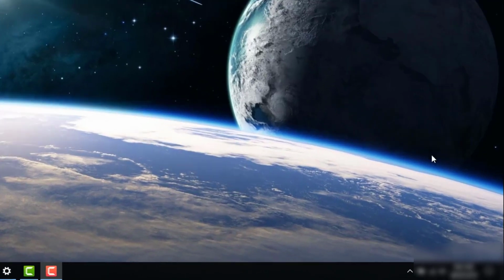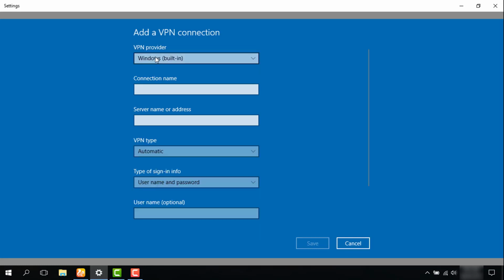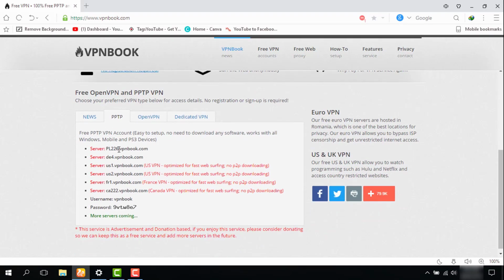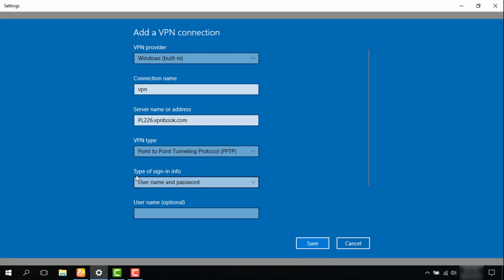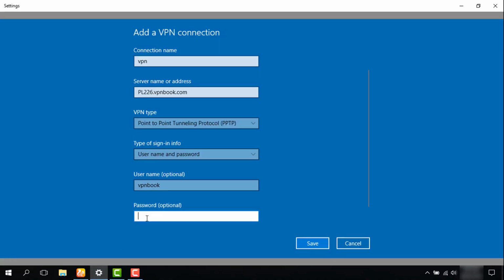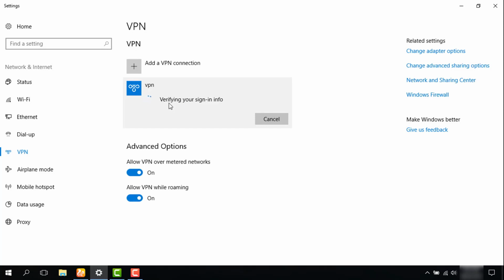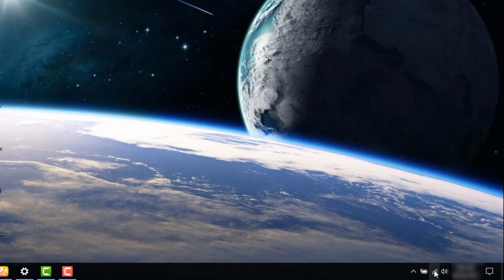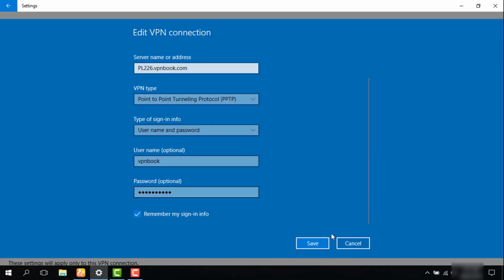HOW TO ADD FREE VPN ON WINDOWS 10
Hello guys in this video I will be showing you how to add VPN on your windows 10 , watch this tutorial till end so you don't miss any step